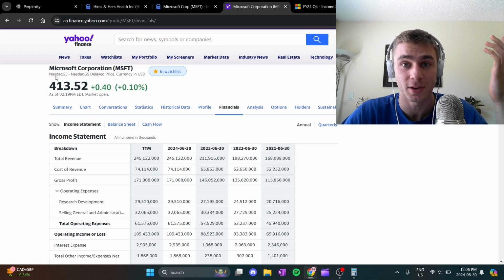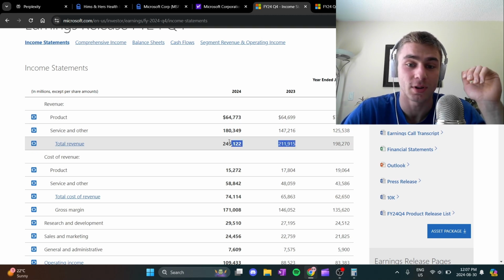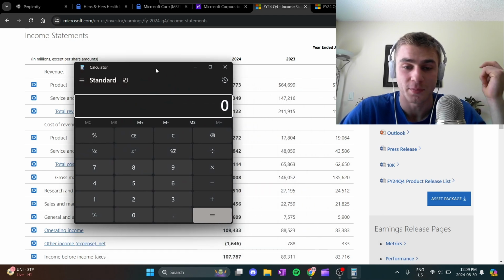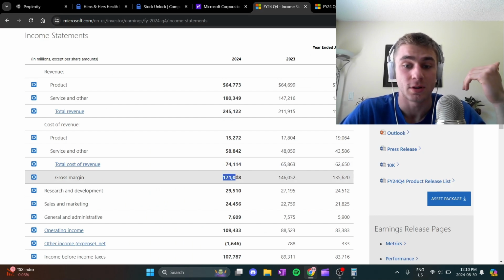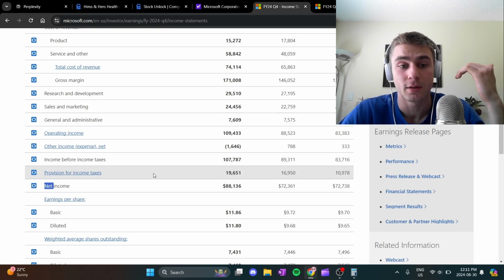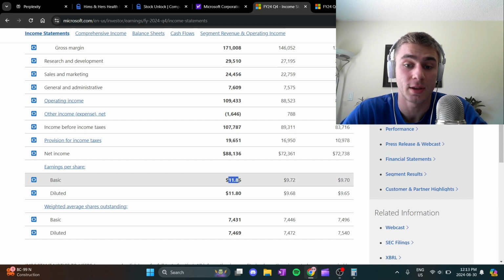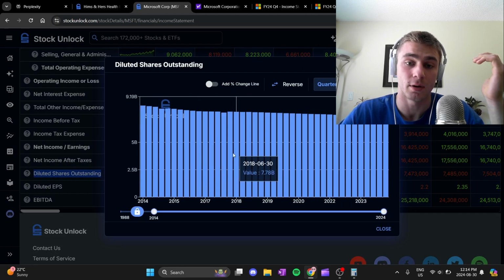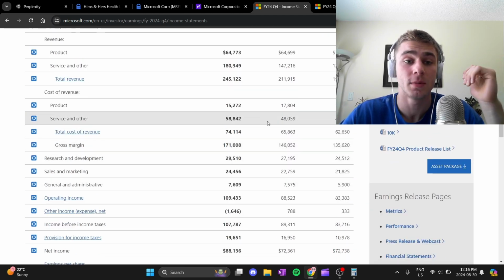How To Read an Income Statement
Investing in individual stocks is not easy, the more you understand the company the less of a gamble it becomes!

Understanding financial statements is a must!

Let’s both get $25 when you fund a Wealthsimple account.

What stocks are you buying?

 What stocks should we talk about next??

 What are your thoughts on the future of the market?

Code: 9GWKVR5M
Free $150 sign up bonus!
 AND $1-$2000 worth of stocks

Thank you for your time! PEACE!!!